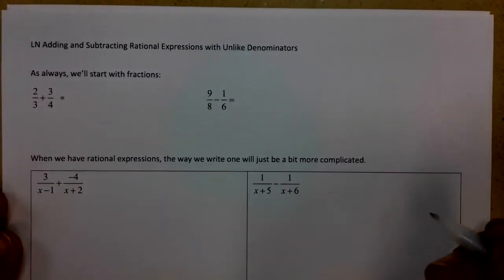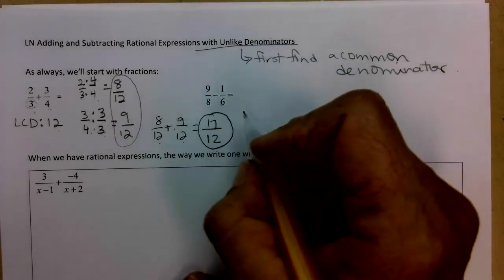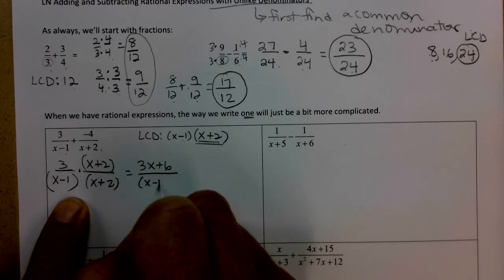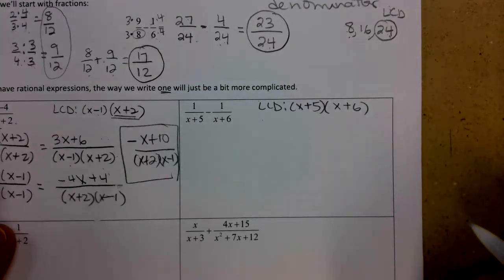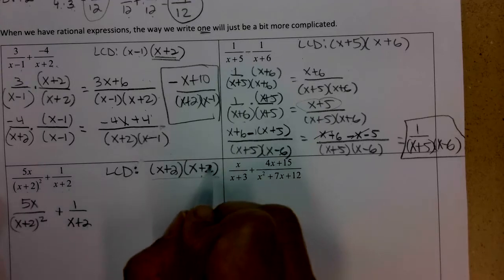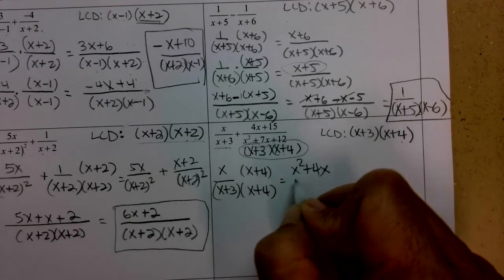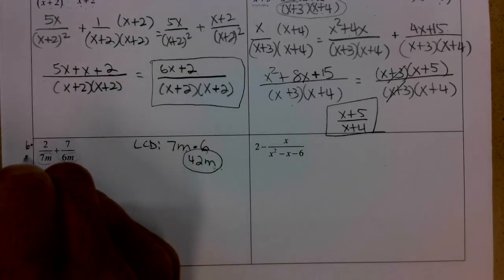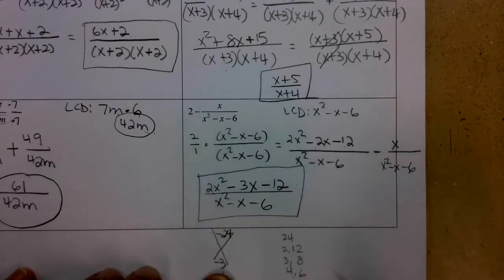Adding and Subtracting Rational Expressions with Unlike Denominators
In this video I work SIX examples of adding and subtracting rational expressions where we're required to find a common denominator. I show you two numeric examples to start with and then jump right into finding LCDs for rational expressions. In one example we have to reduce our final answer.